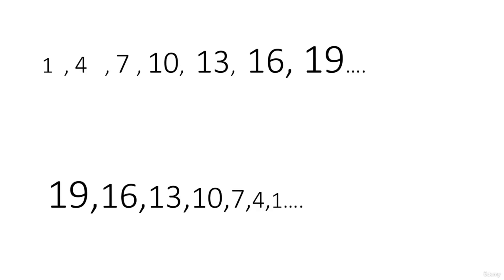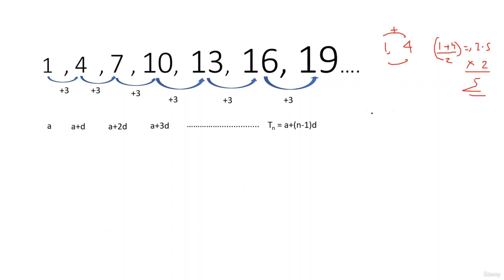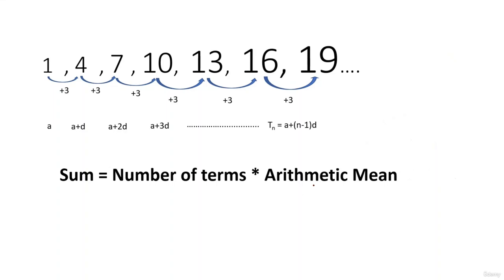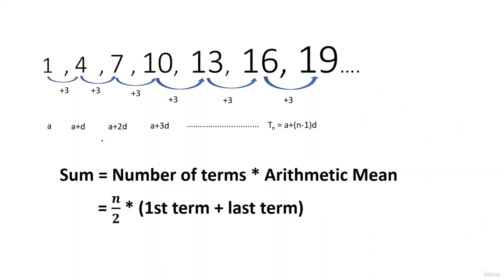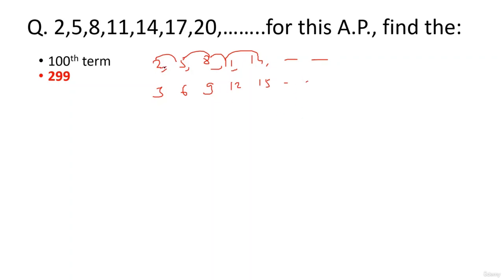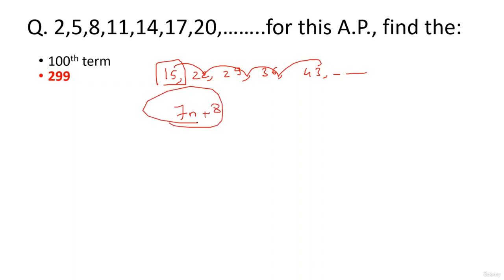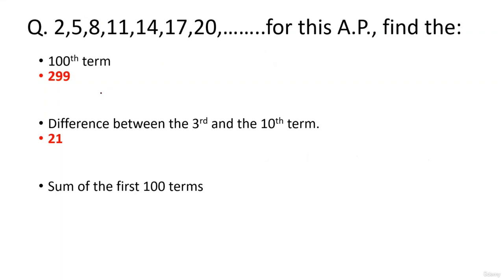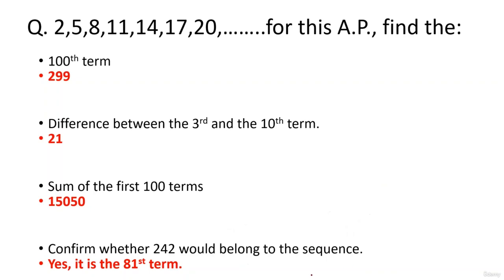CAT Prep | MBA Exam | CRT | Bank Exams | Lecture 92a Arithmetic Progression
In this video we try to understand the basic concept of what is an Arithmetic Progression (AP).